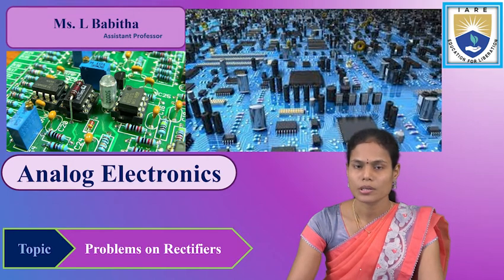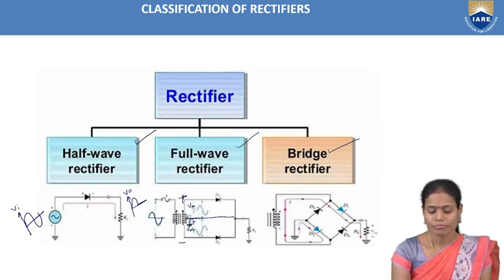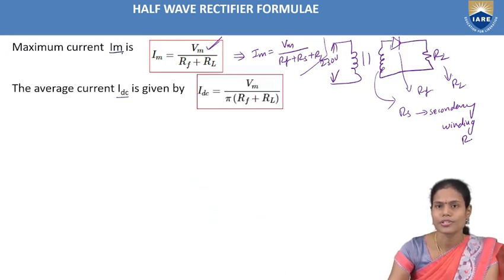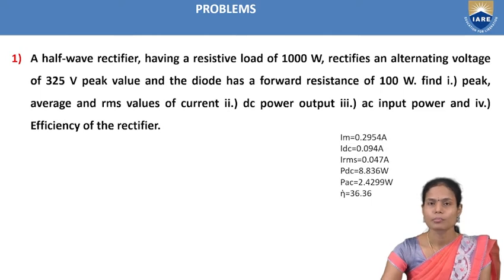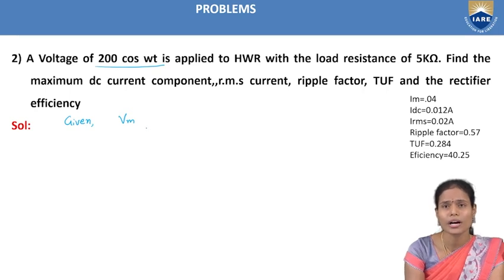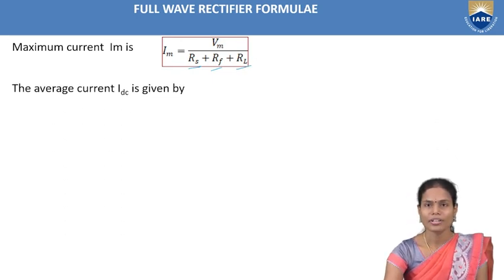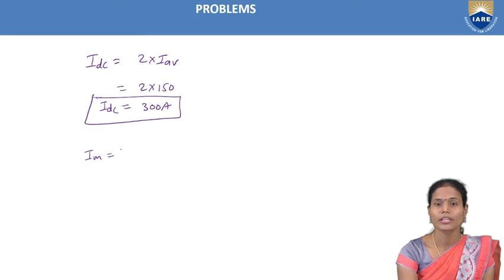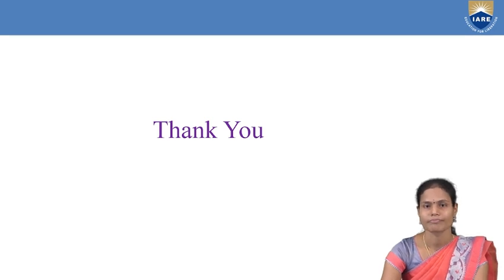Problems on Rectifiers by Ms. L Babitha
Problems on Rectifiers by Ms. L Babitha | IARE
It covers the determination of ripple factor and efficiency of given statement using rectifiers

Telangana, India.